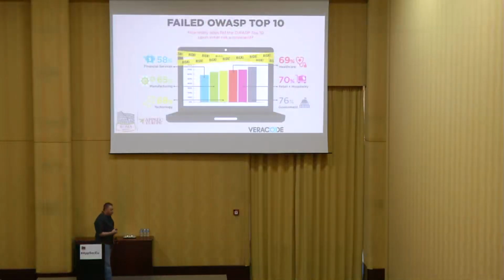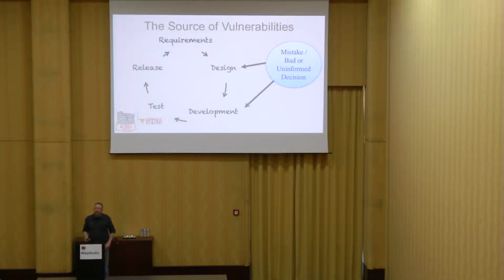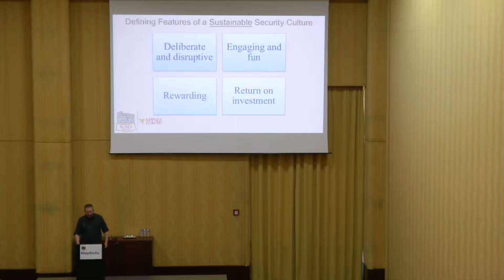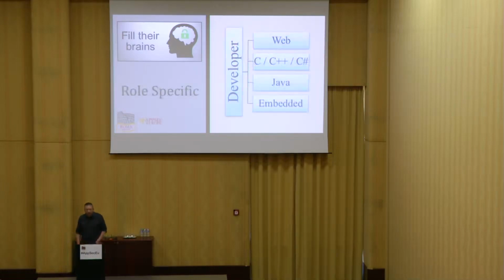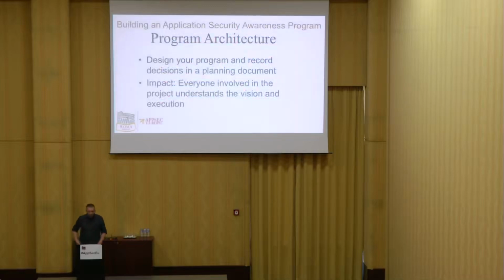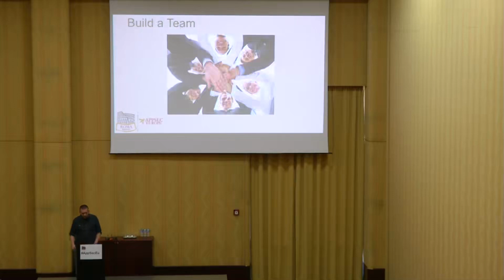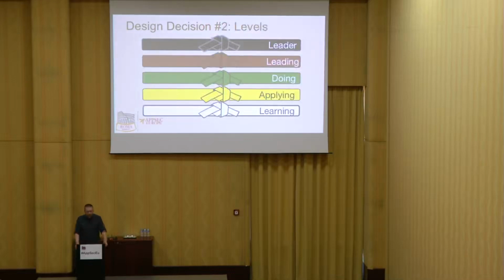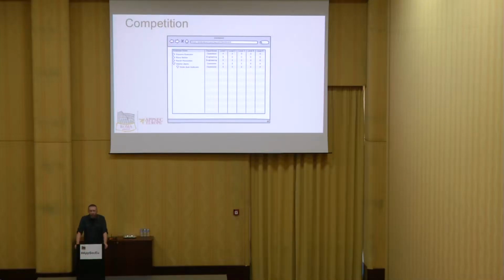Chris Romeo AppSec Awareness A Blue Print for Security Culture Change